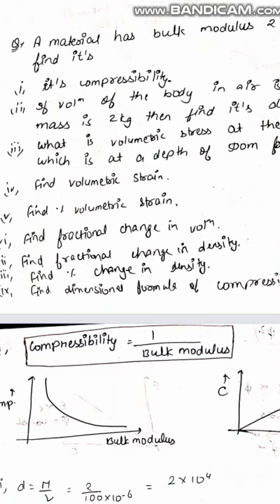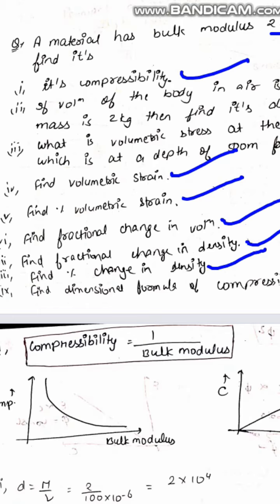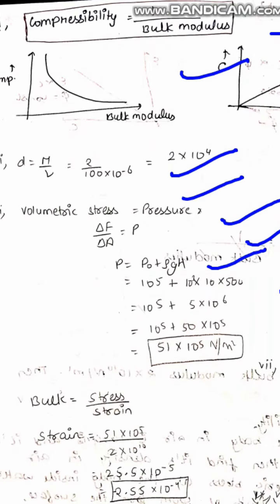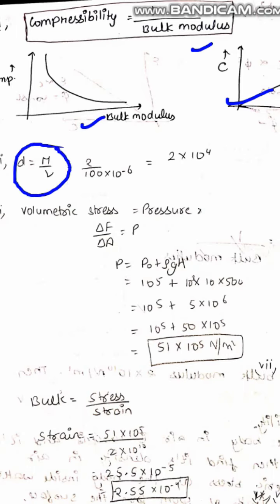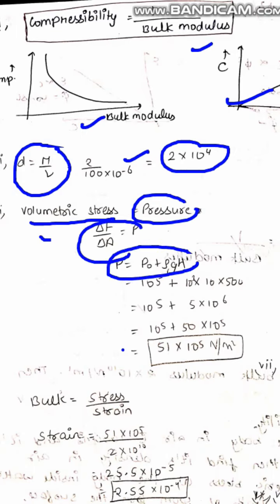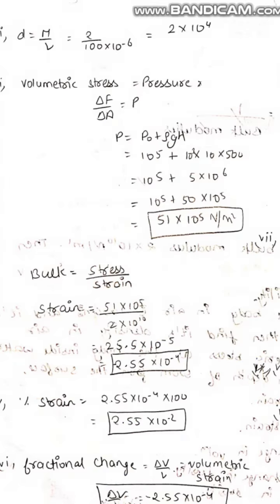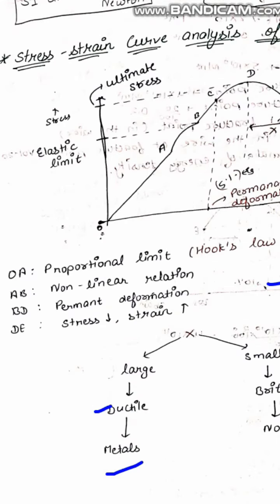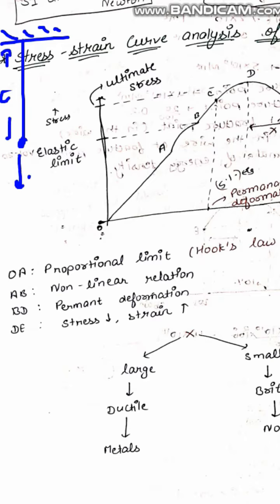problems on bulk modulus-acharya vishvendra